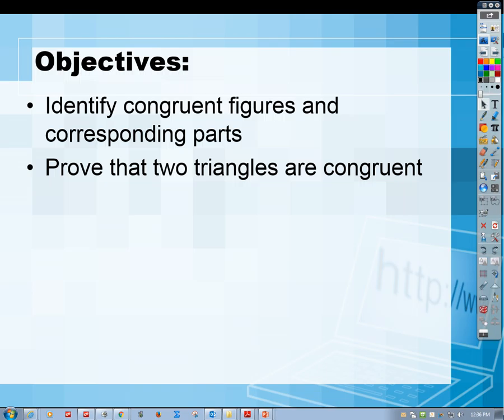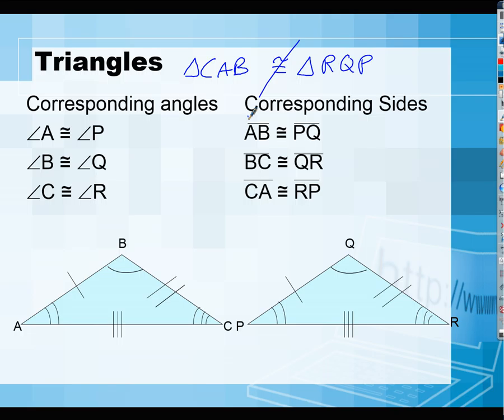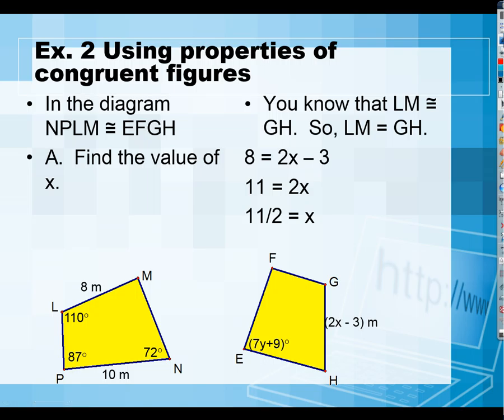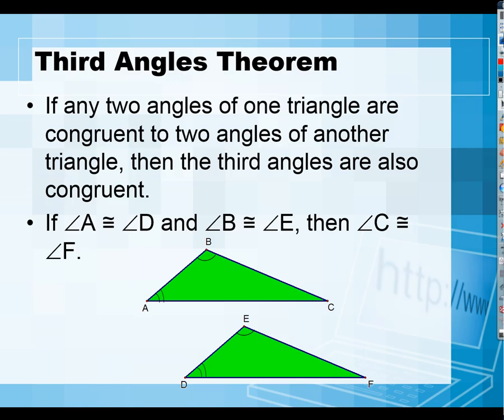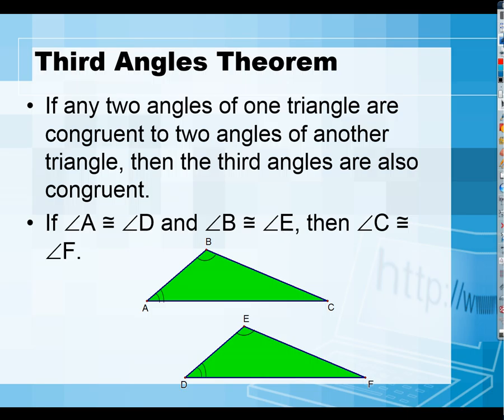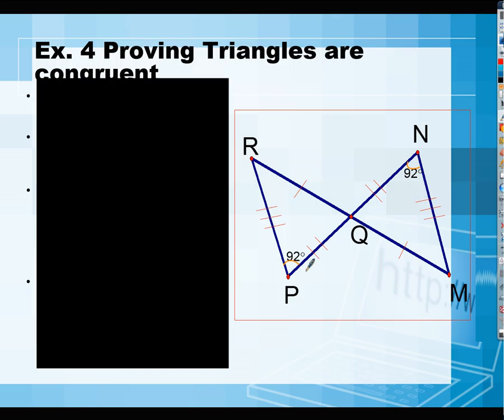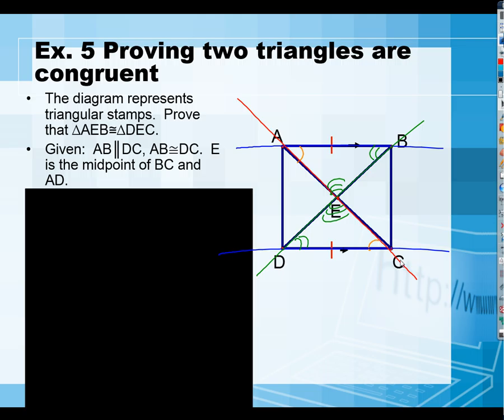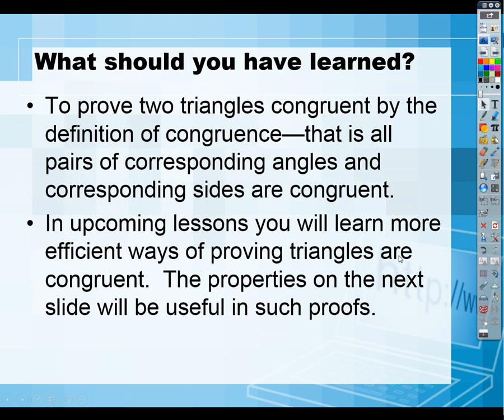Congruent Figures 2016 01 06